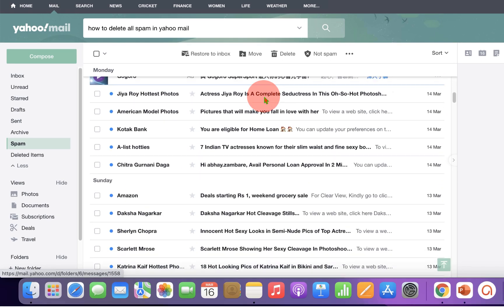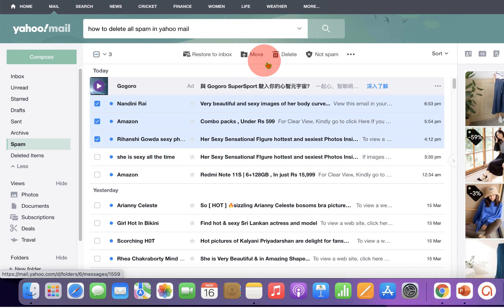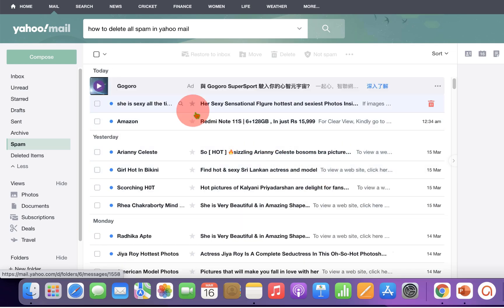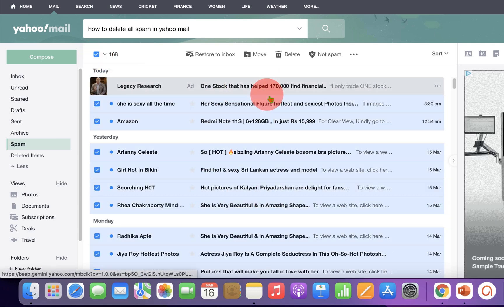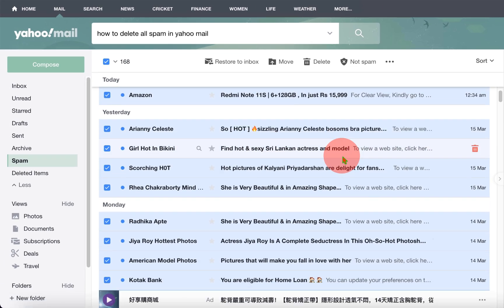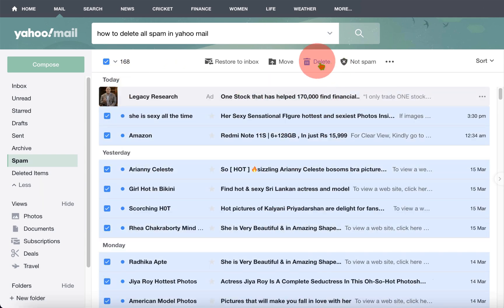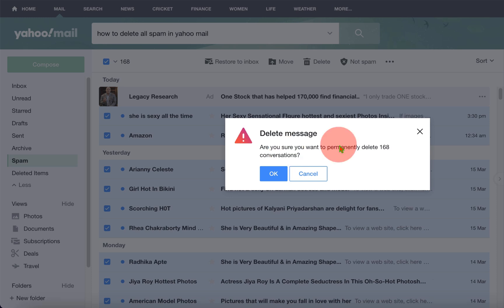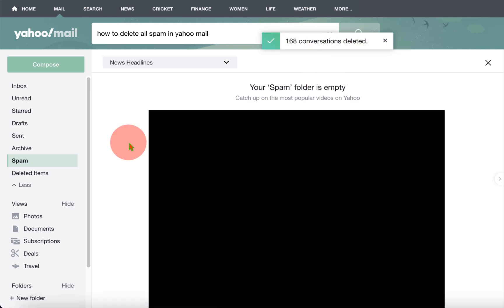How to Delete All Spam in Yahoo Mail - [ In 2 Clicks ]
Watch in this video, how to delete all spam in yahoo mail on Desktop from the spam folder. Just Select all the junk emails and hit Delete to remove all the unwanted emails